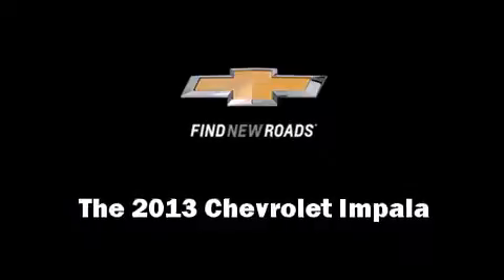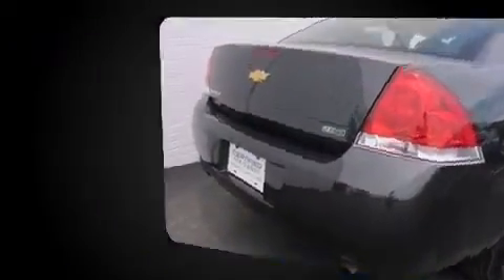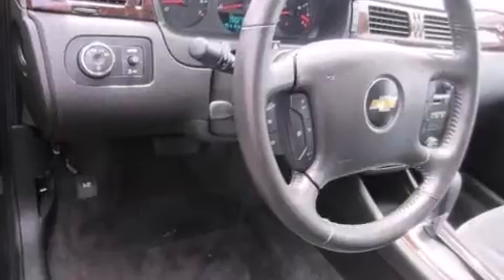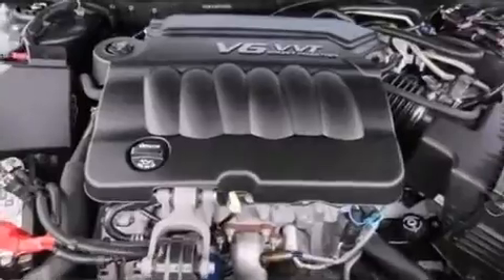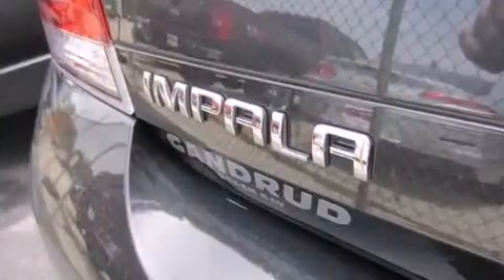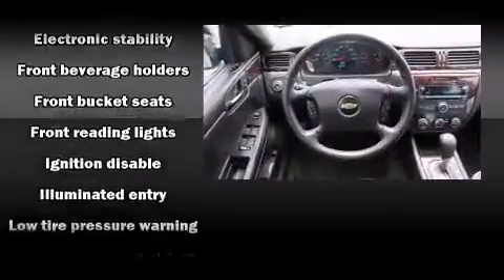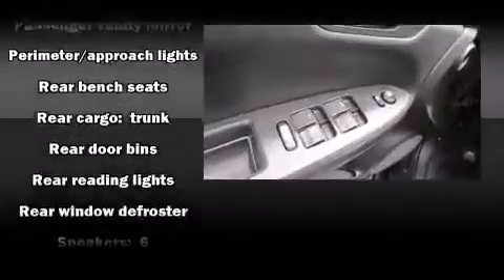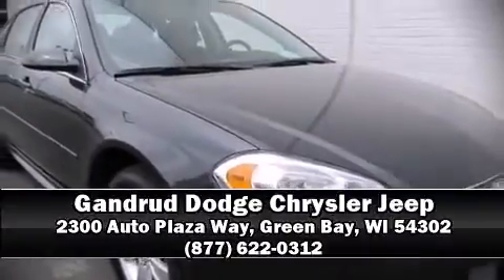2013 Chevrolet Impala LS in Green Bay, WI 54302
You're going to love the 2013 Chevrolet Impala. With less than 20,000 miles on the odometer, this 4 door sedan prioritizes comfort, safety and convenience. It features an automatic transmission, front-wheel drive, and a refined 6 cylinder engine. Chevrolet prioritized comfort and style by including: delay-off headlights, 1-touch window functionality, a trip computer, power door mirrors, power windows, cruise control, and air conditioning. Premium sound drives 6 speakers, providing you and your passengers a sensational audio experience. Chevrolet also prioritized safety and security with features such as: head curtain airbags, front SIDE impact airbags, traction control, a panic alarm, and 4 wheel disc brakes with ABS. With electronic stability control supplementing mechanical systems, you'll maintain precise command of the roadway. This vehicle has achieved Certified Pre-Owned status, by passing Chevrolet's rigorous certification process. We pride ourselves in consistently exceeding our customer's expectations. Please don't hesitate to give us a call.